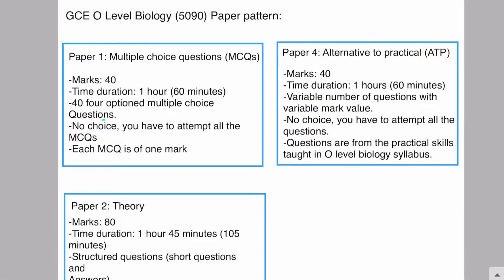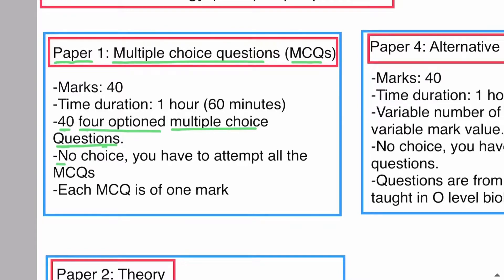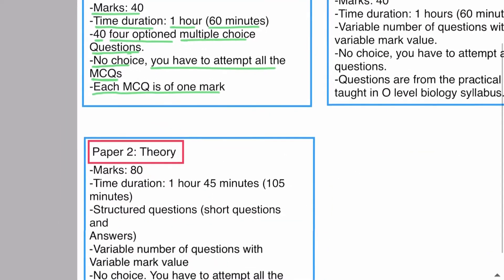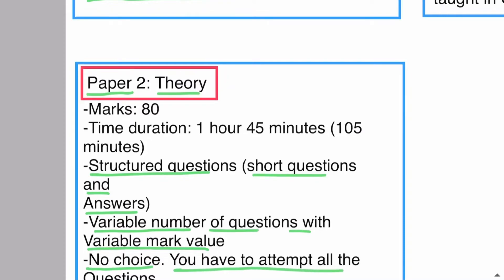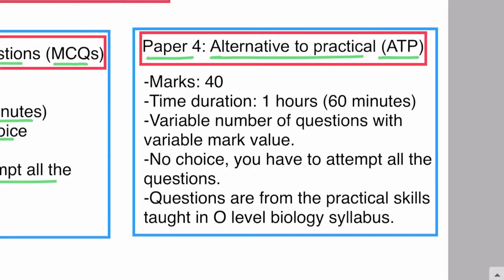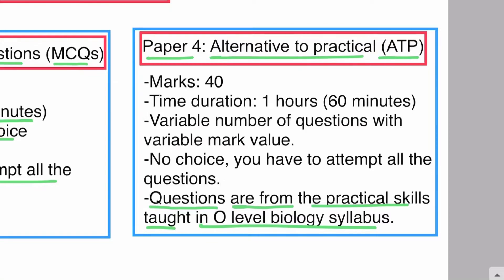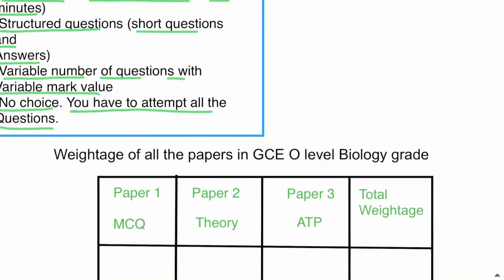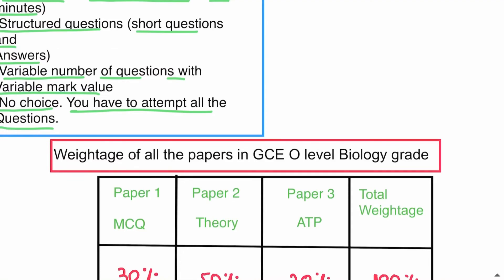GCE O Level Biology (5090) Paper Pattern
In this video lecture, you will get the detailed information about all the papers that need to be attempted in GCE O level biology course.